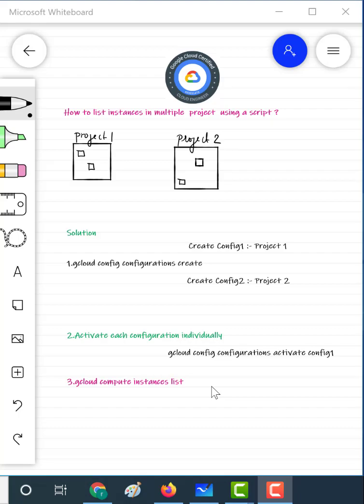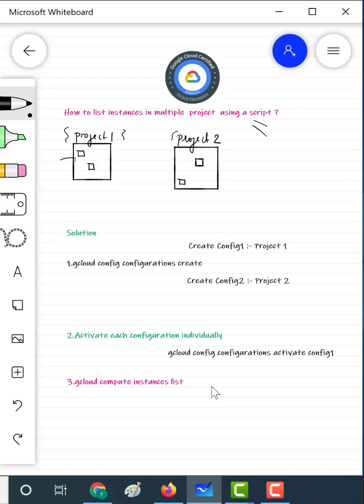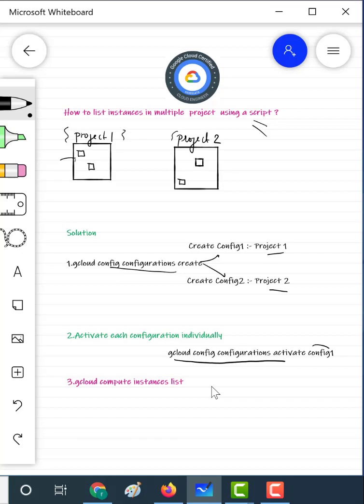GCP certification associate gcp shorts